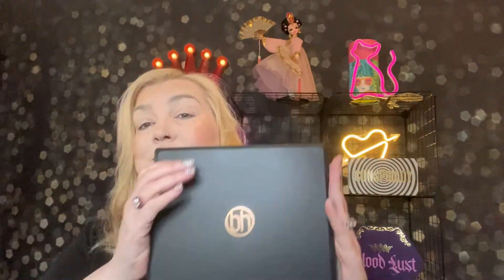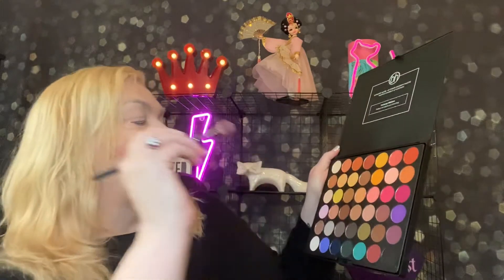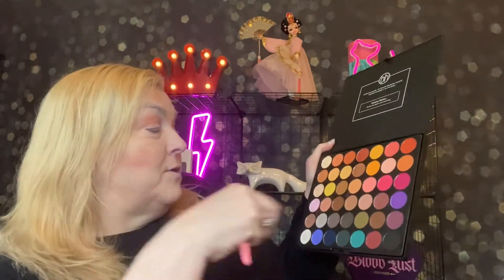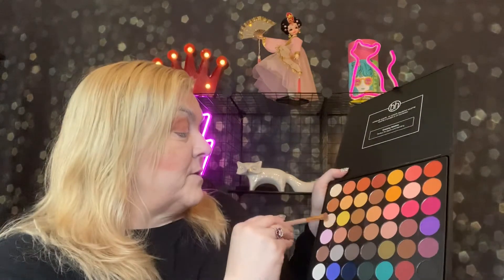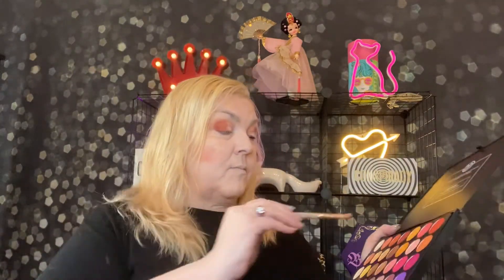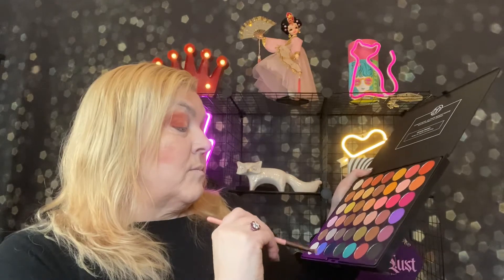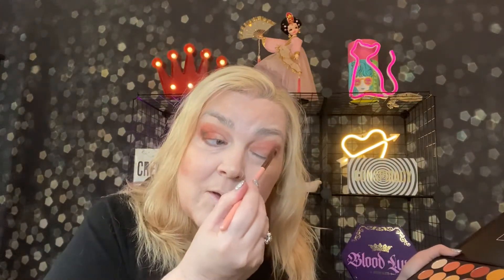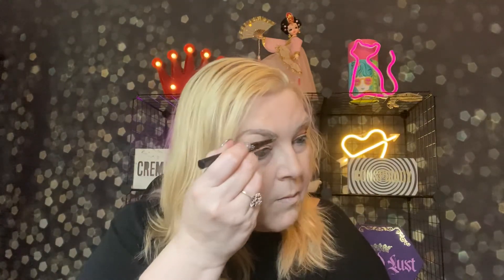A look with BH Cosmetics 42 Color Matte palette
A nice neutral look with a totally matte palette!
I go Live every Tuesday @7PM and Saturday at noon!